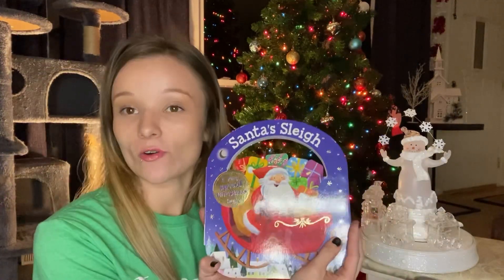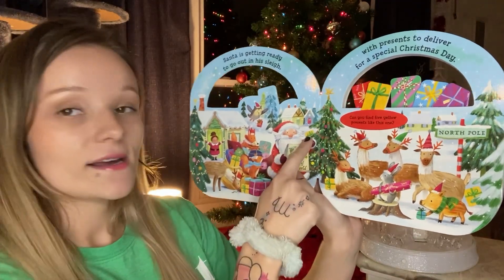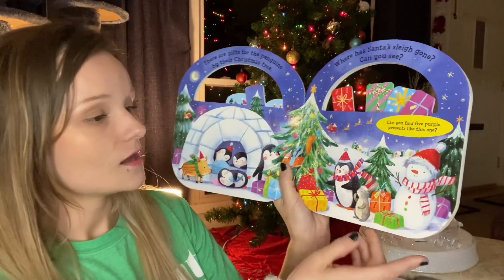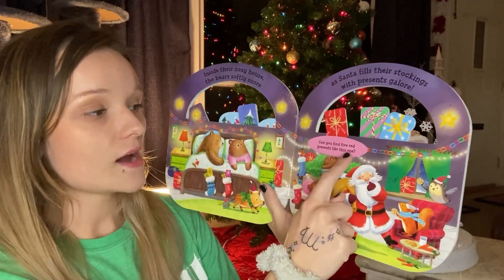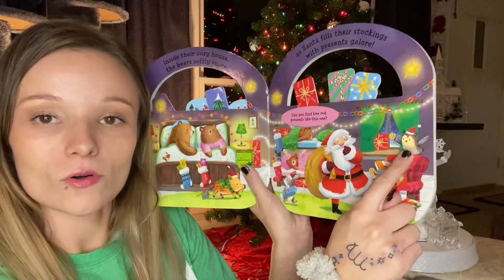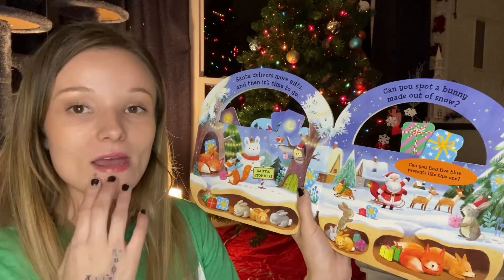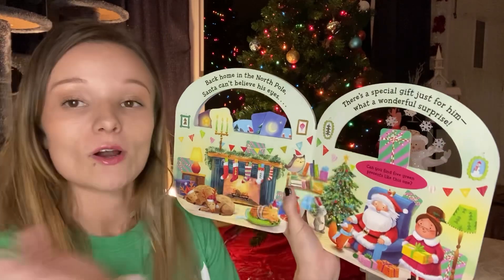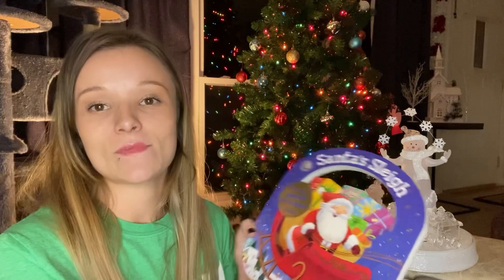Santa’s Sleigh a Very Special Christmas Hunt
Santa’s Sleigh a Very Special Christmas Hunt reading by Shawnetta